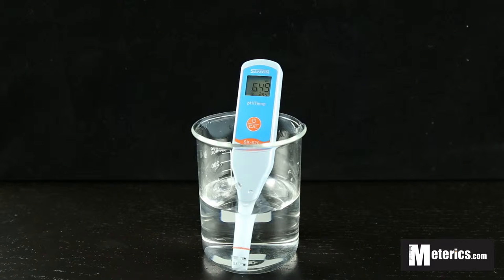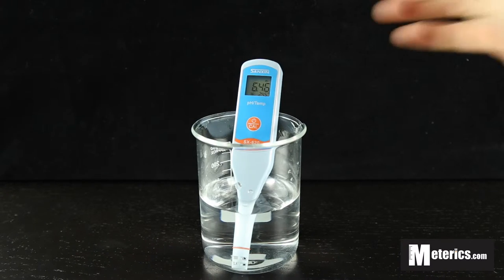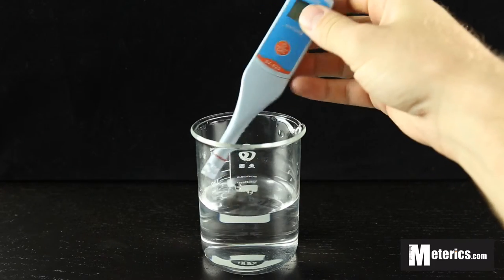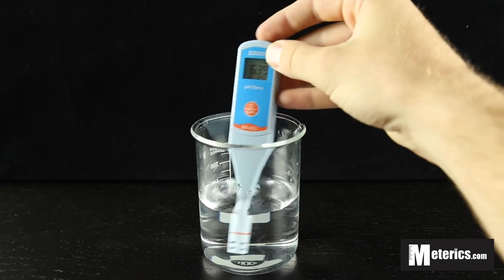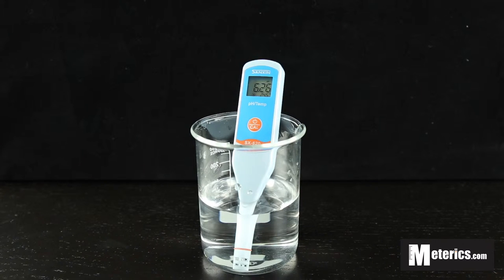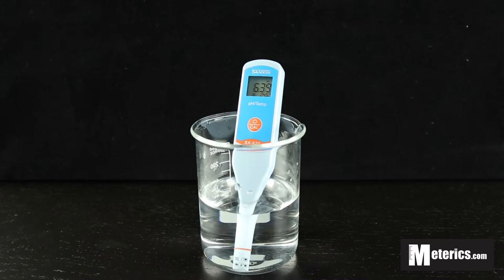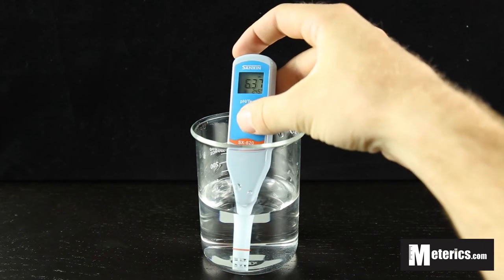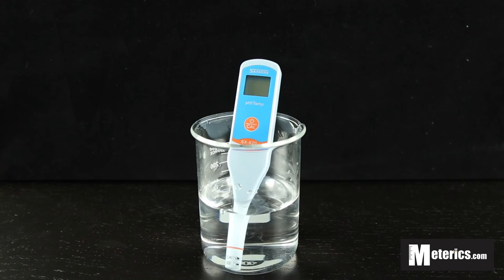Sanxin SX620 Digital pH Meter Review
This is a review of the Sanxin SX620 digital pH meter from Meterics.

Video Transcript:
Hi guys I'm here with Meterics and today we're looking at the Sanxin SX620 pH meter. This particular pH meter is very simple to operate as it features one button - on/off and calibration. So to get started all you have to do turn this on, then submerge the probe in whatever solution you're going to be measuring. Today we're 'just looking at tap water. So once you've submerged the probe you want to wait until the pH reading stabilizes, sometimes it can take a few seconds. As you can see right now we're at about 6.39 so it's stabilized and you're reading to take your readings. Once you record your readings, you simply turn off the meter with the same on/off button and then rinse your probe in distilled water and that's it. Thank you guys very much.